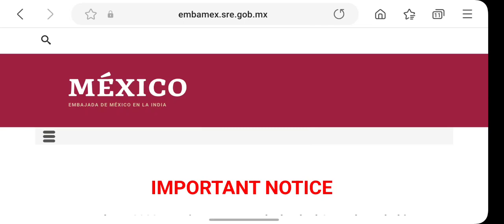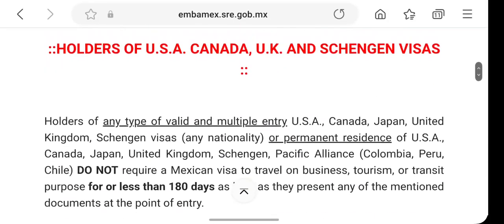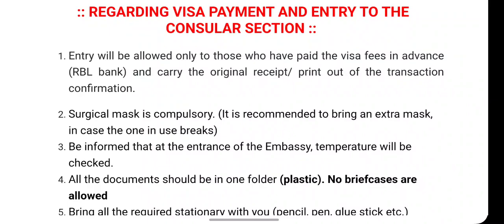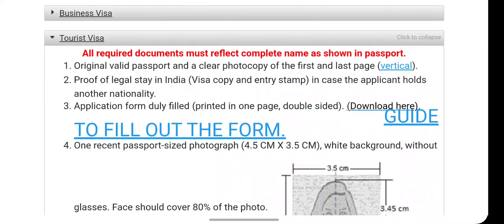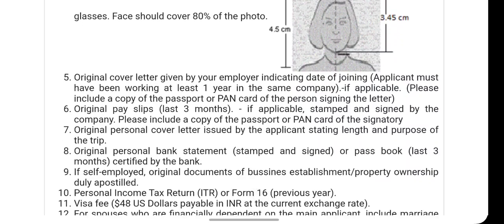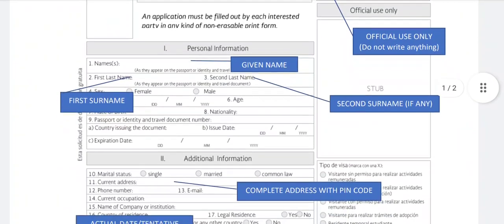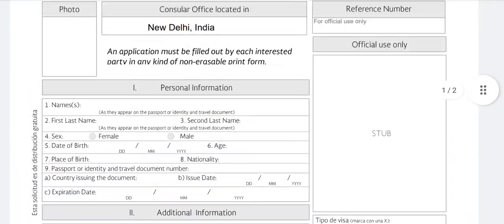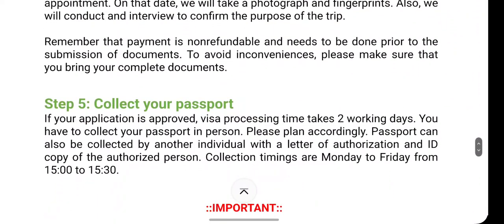How To Apply Mexican Tourist Visa Step By Step Full Information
Watch how to apply Mexico tourist visa step by step full information.  Watch it full and let me know what you think about it